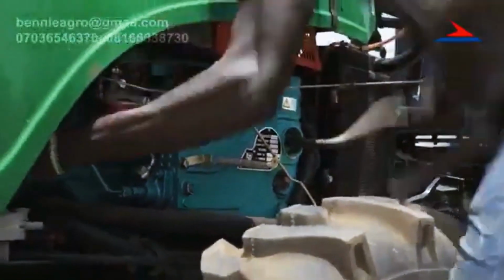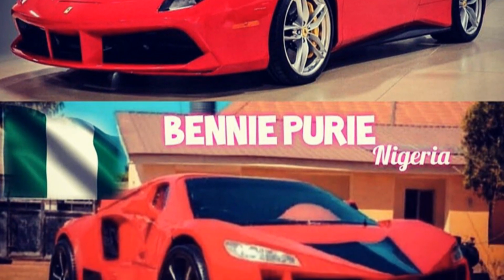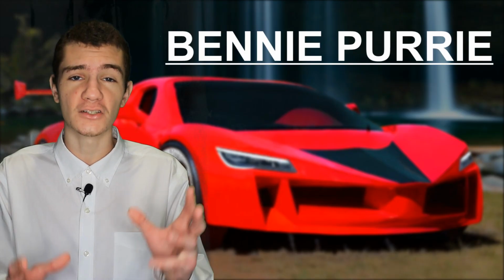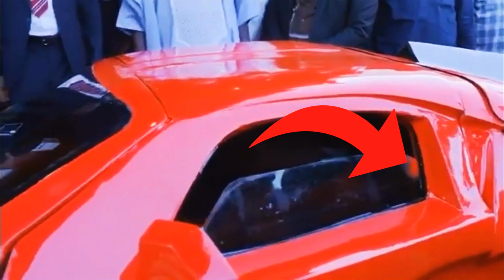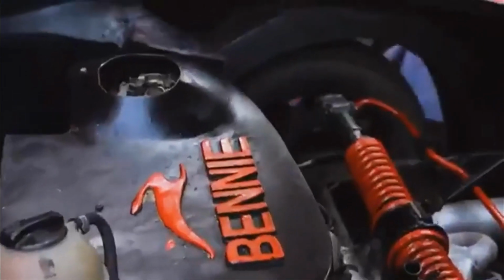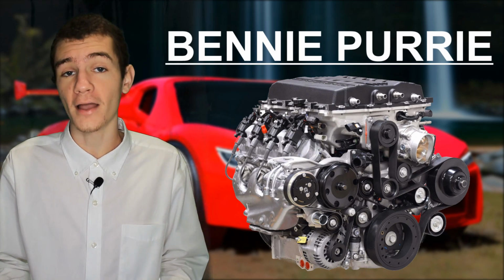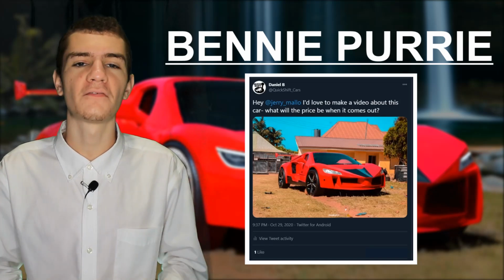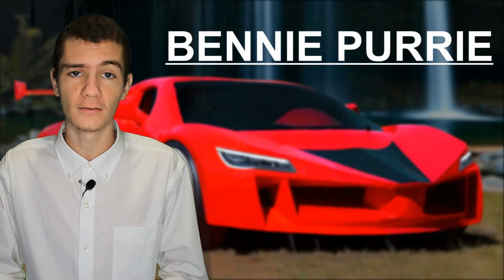Is This The NEXT GREAT Cheap Supercar? (Bennie Purrie)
When you need to go fast or look cheap on a budget, this Bennie Purrie supercar from entrepreneur Jerry Mallo could be a great option. The Purrie car is built onto a custom tube frame, and given a fiberglass exterior with gullwing doors and a massive wing. It looks similar to Ferrari or other Italian exotics, but should be a far more affordable supercar when it goes on sale in 2021. Is the Bennie Purrie the next great cheap exotic car?

This video is for entertainment and informational purposes only, and not intended as car-buying advice.